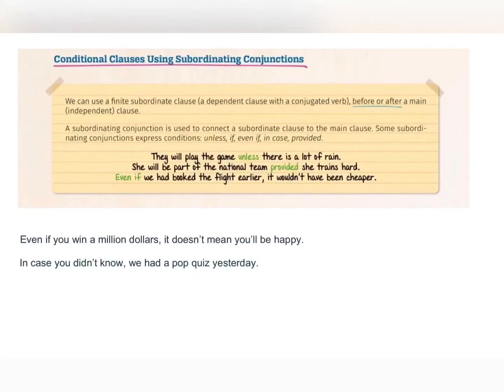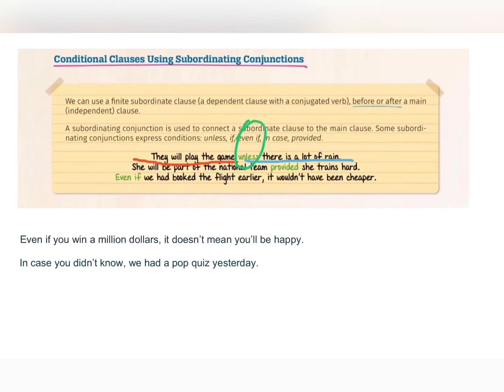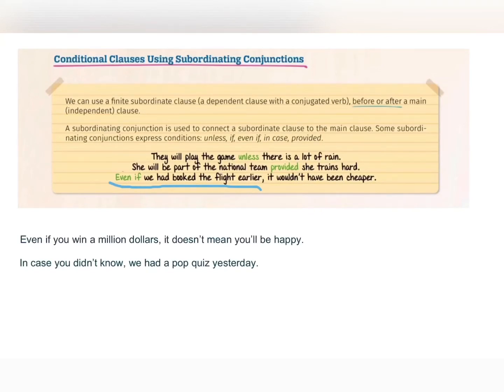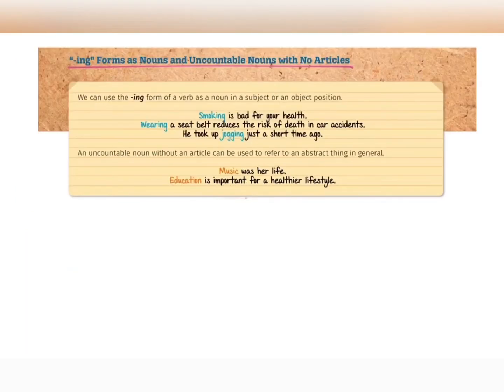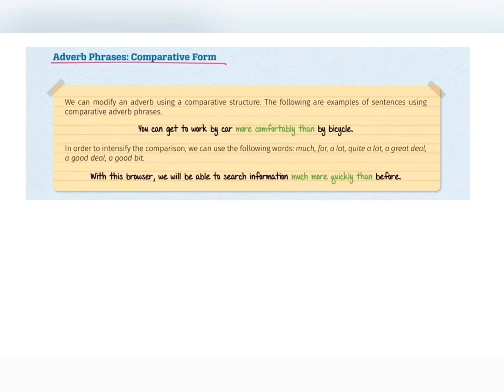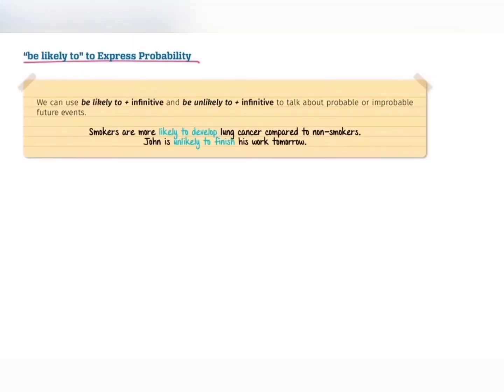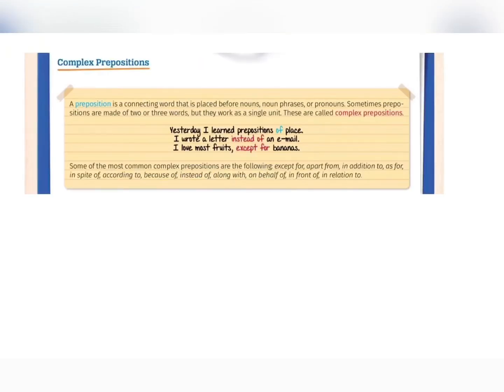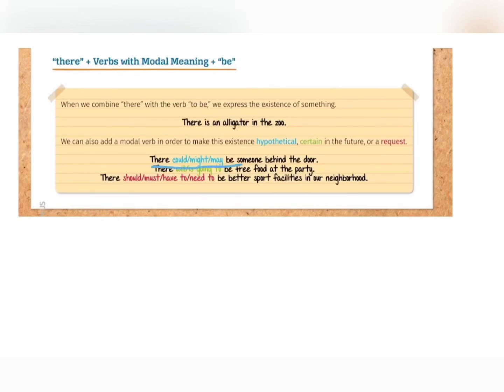English 9th - Review Lesson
I will miss you guys! 💓